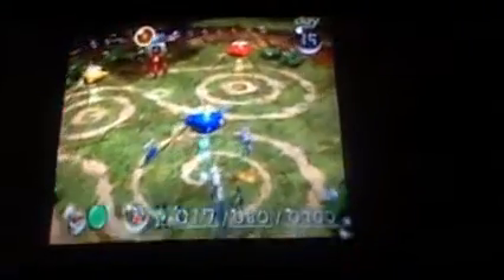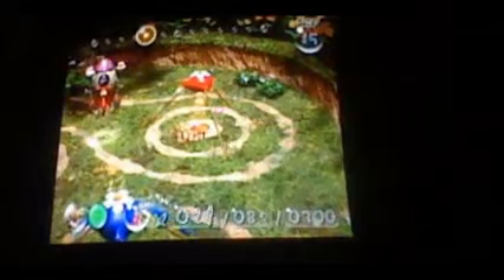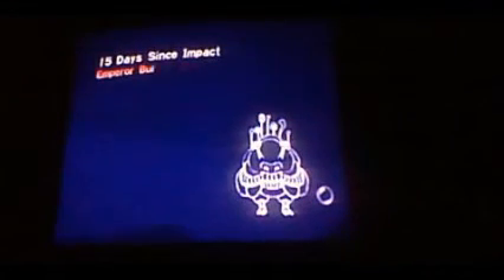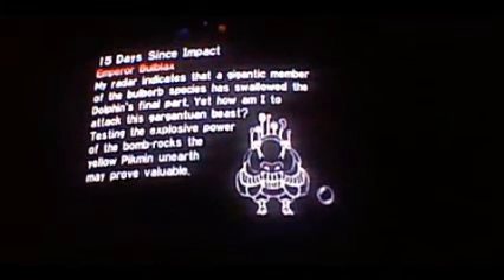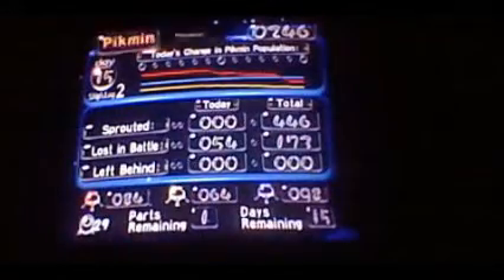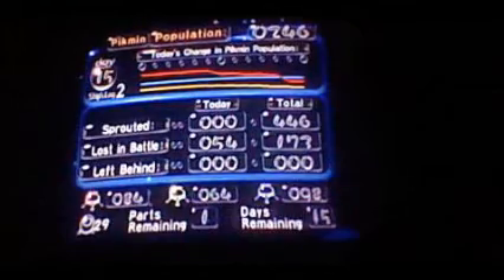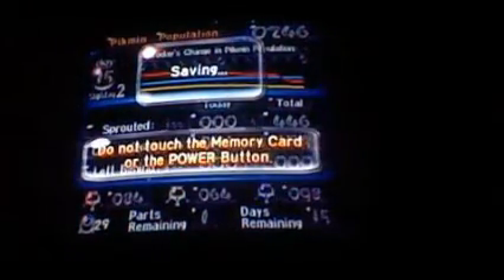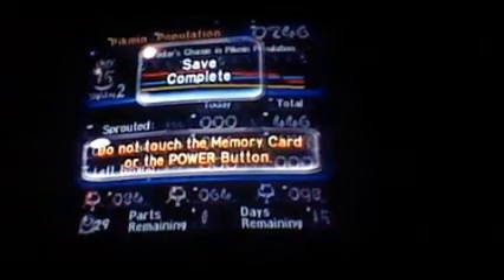Pikmin Day 15 The Final Trial